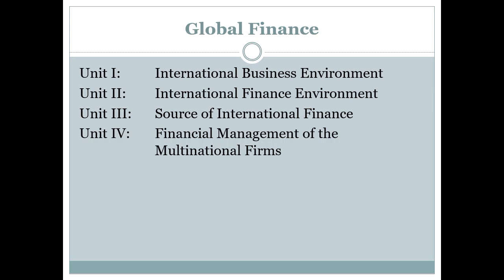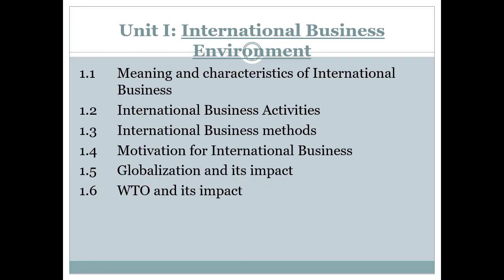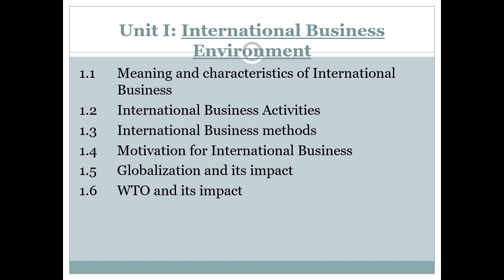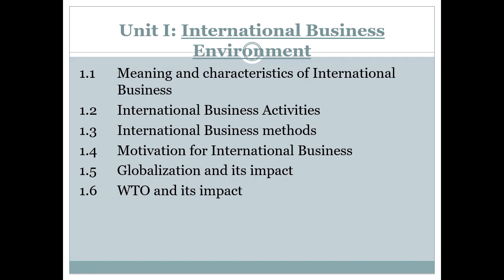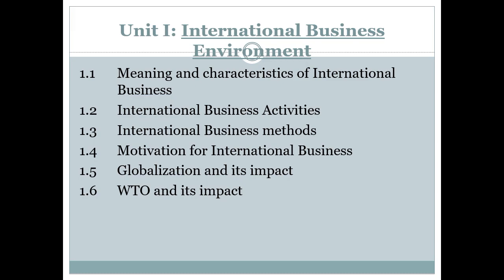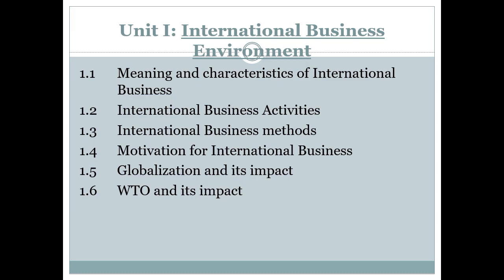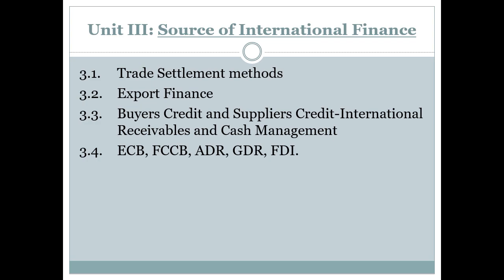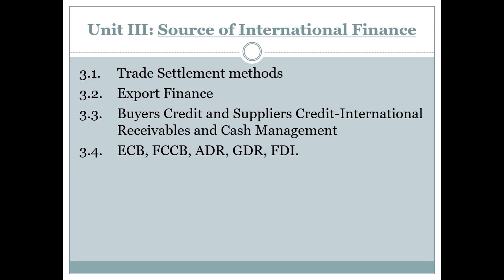Lecture No 1 B Com I General Global Finance